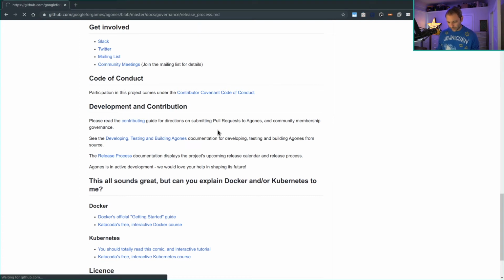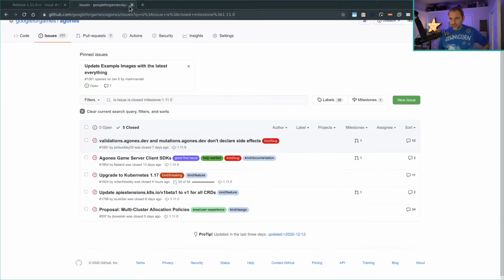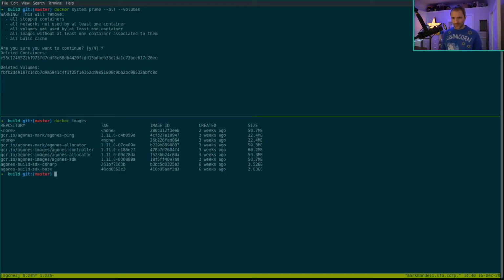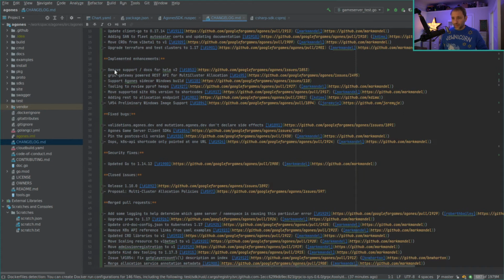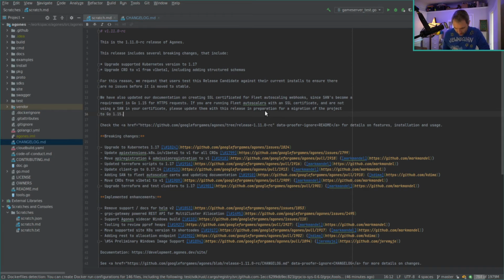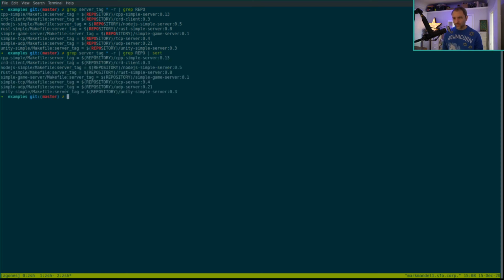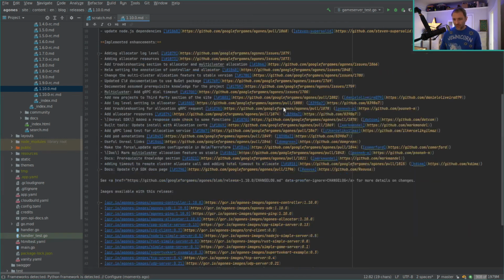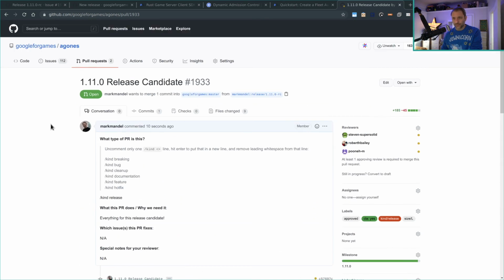Agones Development: 1.11.0 Release Candidate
Keep me company while we chat and I do the release process for the 1.11.0 Release Candidate for Agones Pretty chill stream!